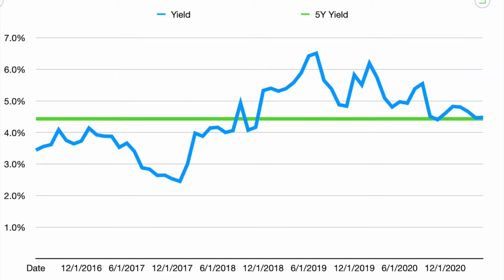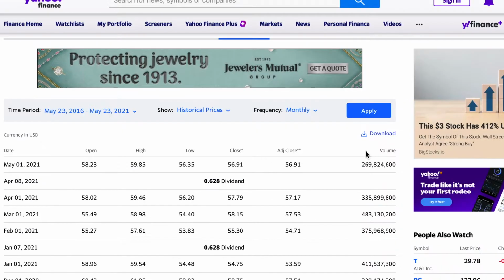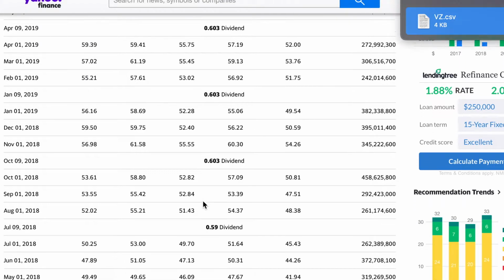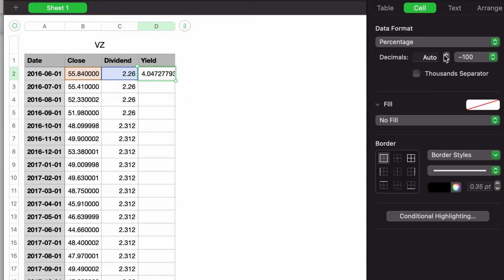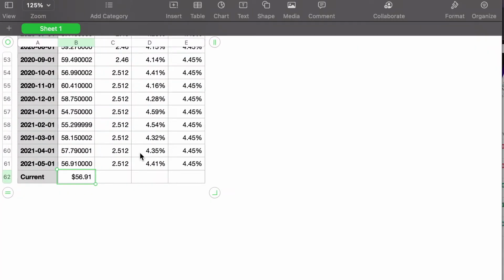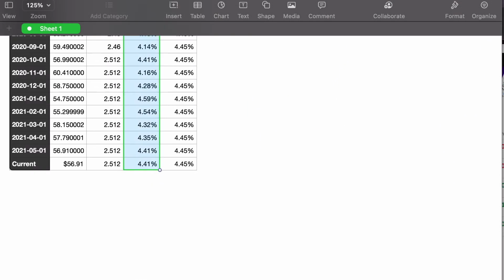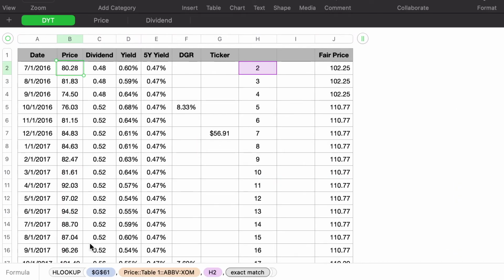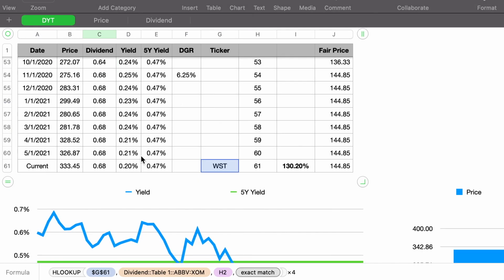How To Create A Historical Dividend Yield Chart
How to create a historical dividend yield chart. This video will illustrate how to create a historical dividend yield chart that is used as valuation method in dividend yield theory. I’ll be using Apple Numbers and data from Yahoo Finance to create a historical dividend yield chart for Verizon. The chart will be of the last 5 years and will show you at which point the dividend yield for Verizon was above its trailing average. You can use these charts to estimate the fair value of a stock. Be carful though because this isn’t an exact science and just because a stock looks undervalued that doesn’t mean it is a good buy at the moment. Enjoy!